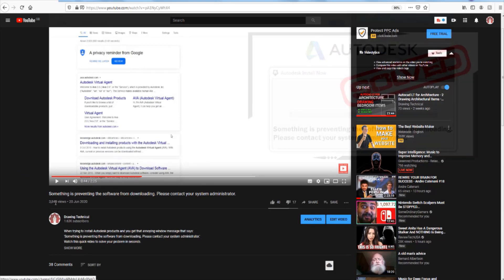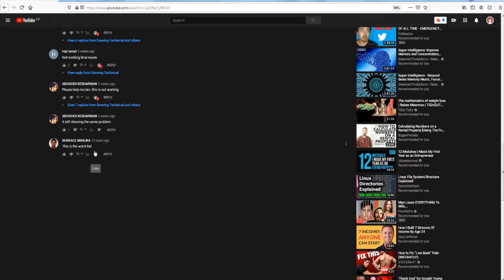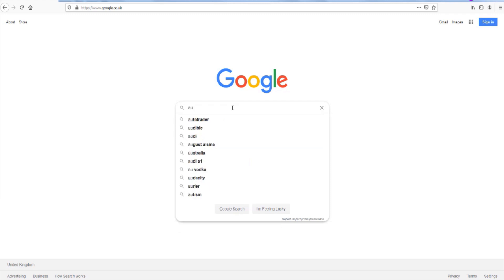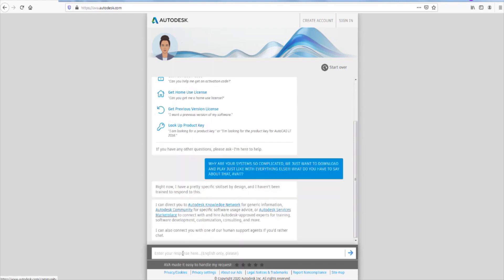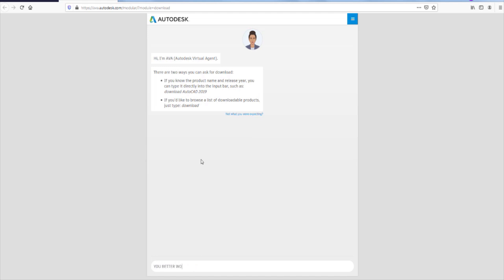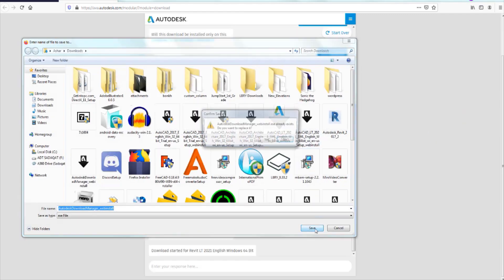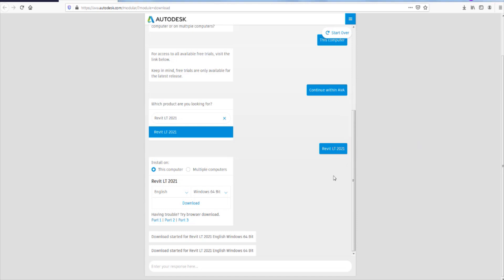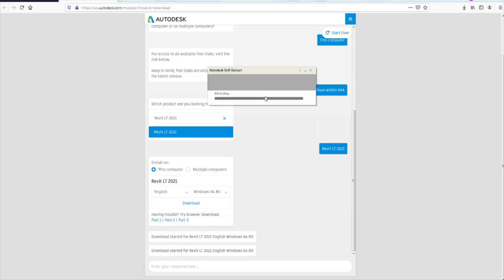Something is preventing the software from downloading. Please contact your system administrator 2.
This video is for if the first video didn't work for you, here is another solution to this wretched problem! This should do it, and if it doesn't, then good luck finding another software.
When trying to install Autodesk products and you get that annoying window message that says: 'Something is preventing the software from downloading. Please contact your system administrator.' Watch this quick video to solve your problem in seconds.